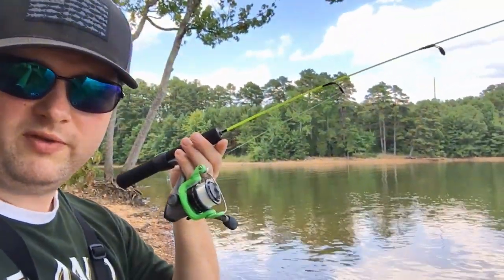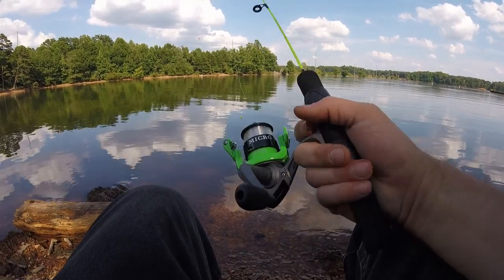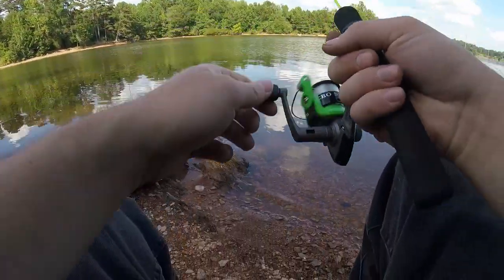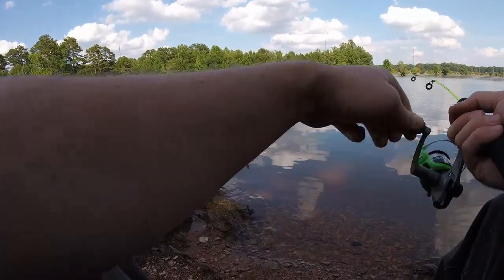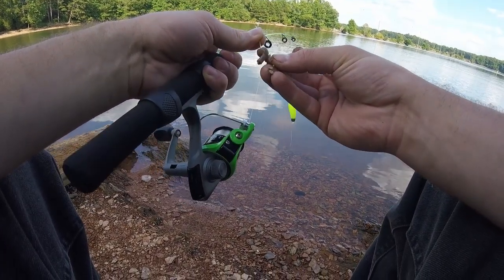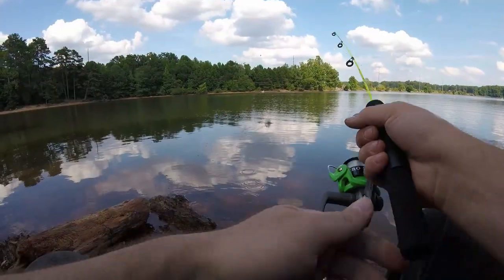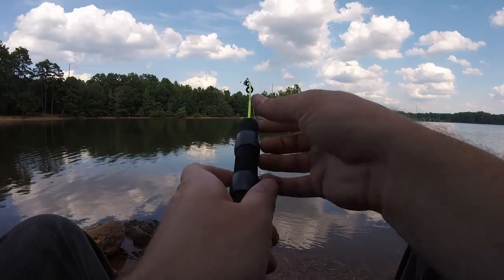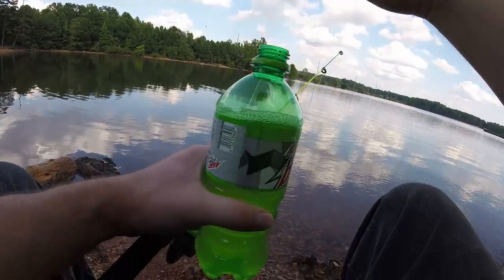Micro Stix Fishing Rod Review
In this episode I learn that some rods are better left to collect dust.